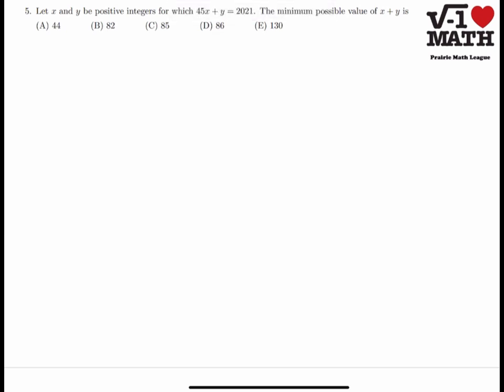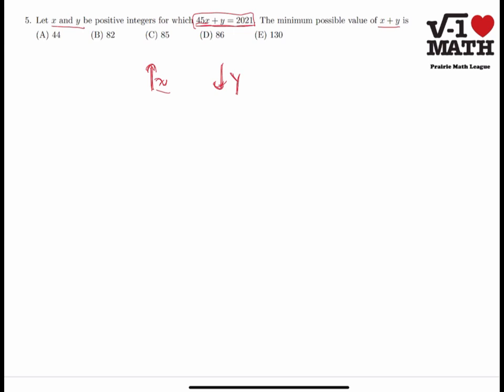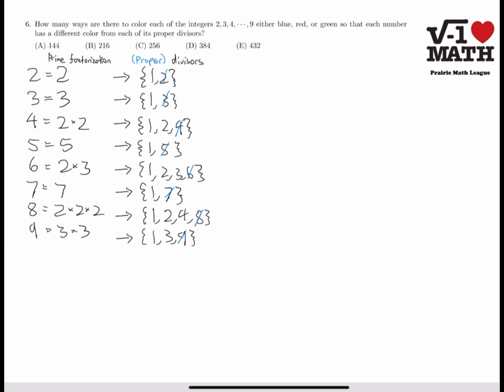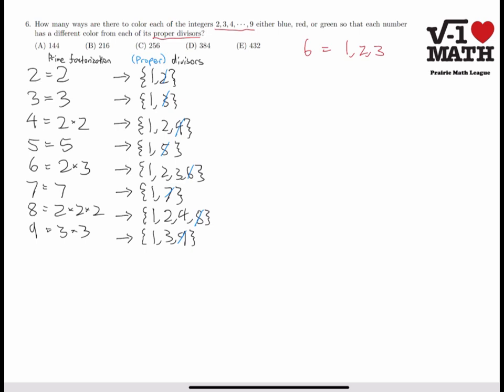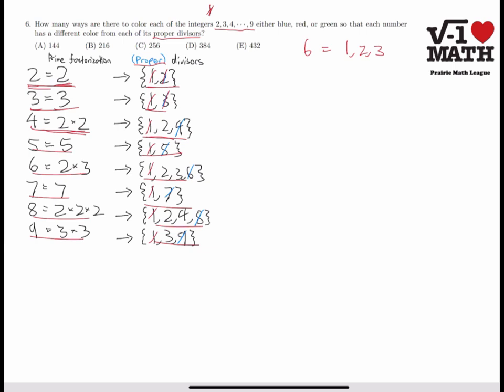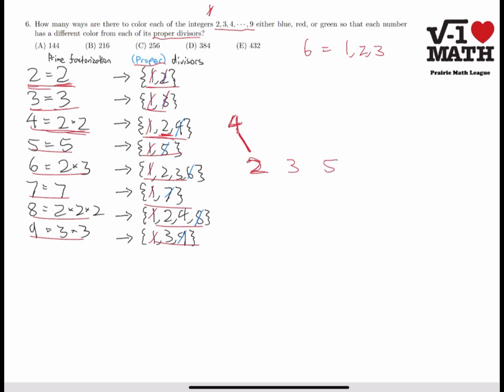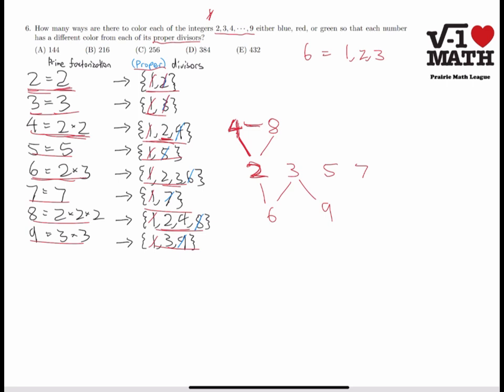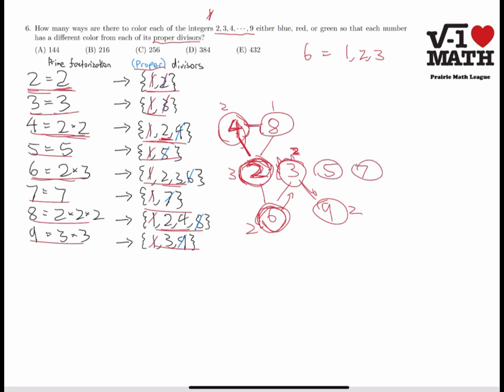Prairie Math League Round 190 Q5, Q6 High School